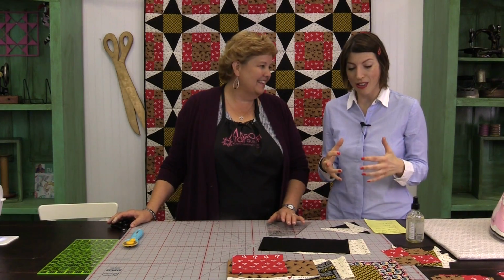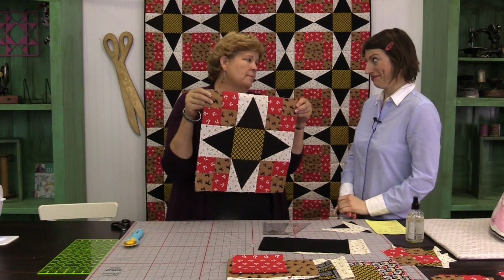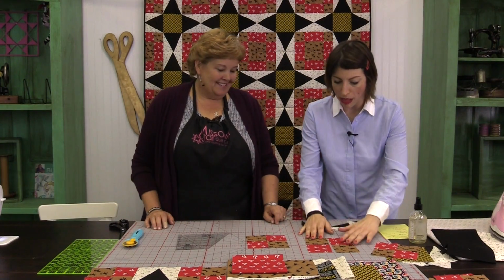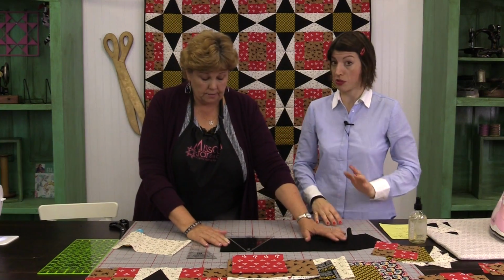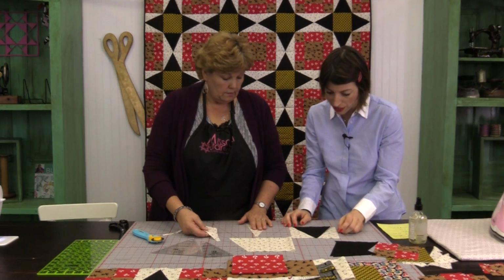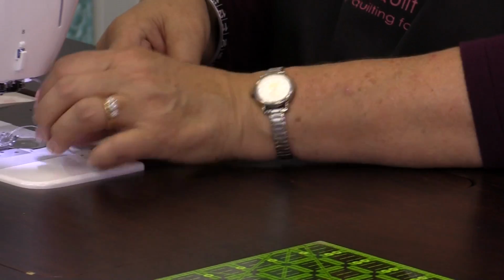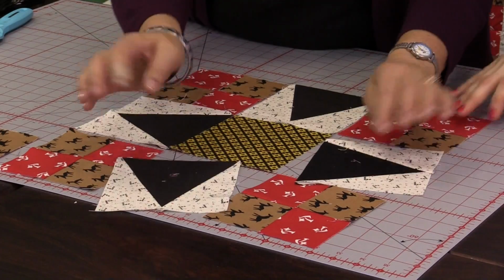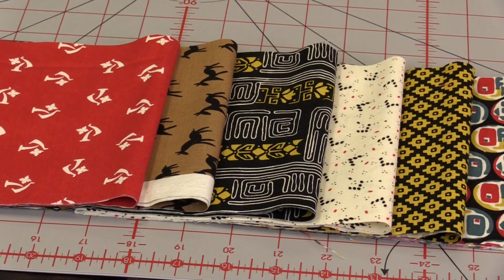Make The Andes Quilt with Jenny Doan of Missouri Star and Mary Fons! (Video Tutorial)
Get 15 digital patterns free in our ebook "15 Quilts for 15 Years" In this quilting tutorial, Jenny Doan teams up with Mary Fons to make the Andes Quilt out of yardage from Mary's own Small Wonders fabric line, World Piece: South America. This block is based on the traditional Fifty-Four Forty or Fight pattern and is made up of four patch, and spikey and peak blocks (aka triangle in a square).